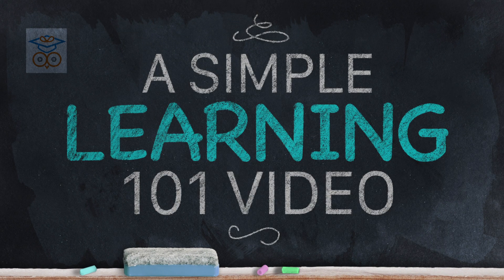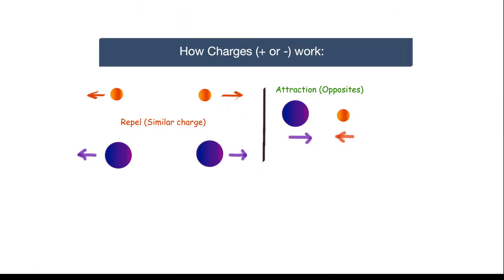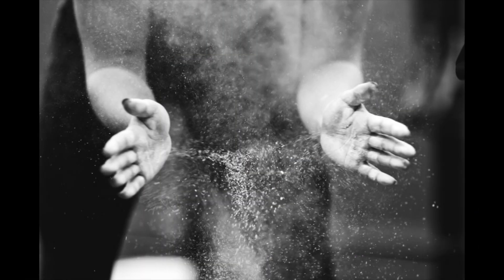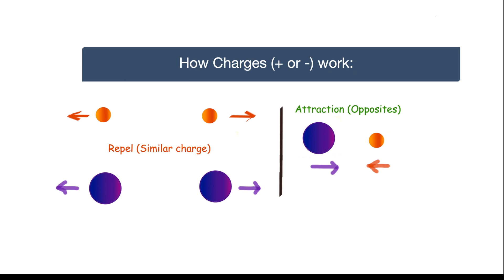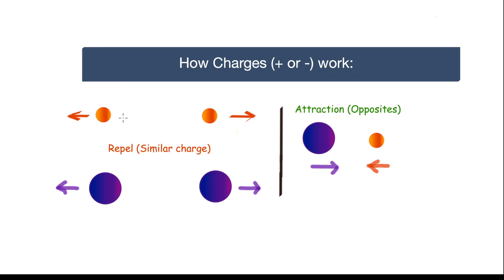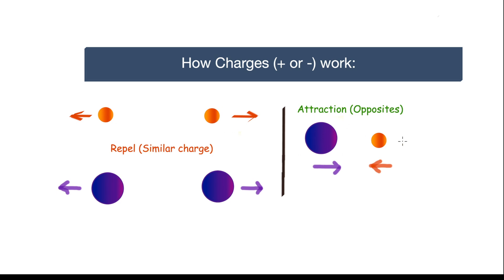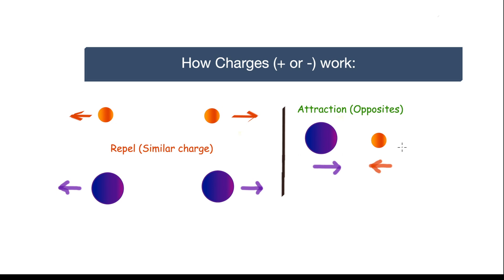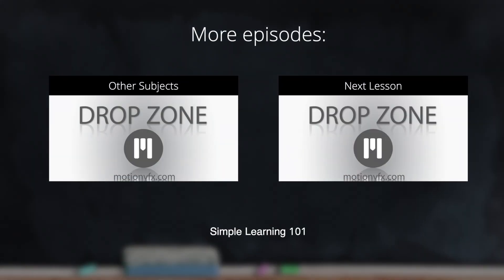Attraction and Repulsion of Charges | Chemistry Lessons | Simple Learning 101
Welcome to Simple Learning 101,

In this Chemistry Video Lesson, we will be describing how the two different charges within an atom can create an Attraction or Repulsion amongst the Protons and Electrons. Think of it as the law of attraction when it comes to Love.

If you'd like more chemistry lessons, then please click on the video links below and start learning today. More tutoring videos in Chemistry, Biology, Spanish and other subjects will be posted on a weekly basis, so don't forget to SUBSCRIBE to our Channel and Like our Videos to help us gain more people who want to learn.